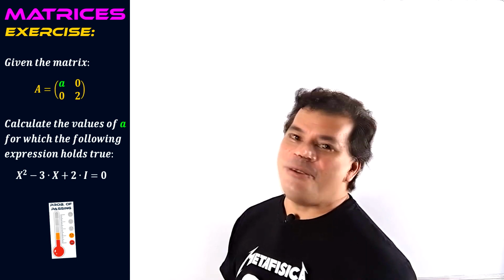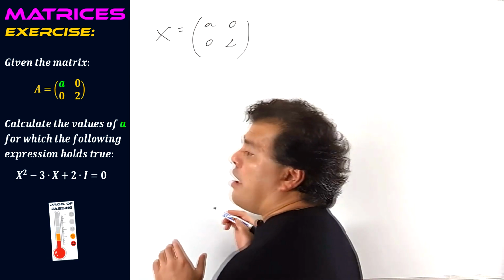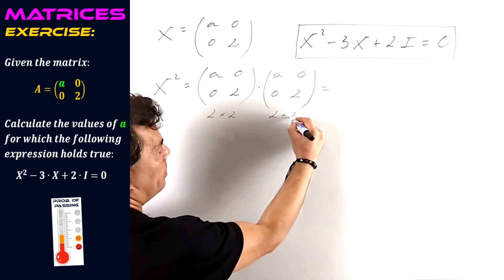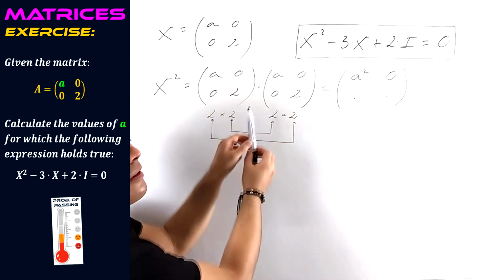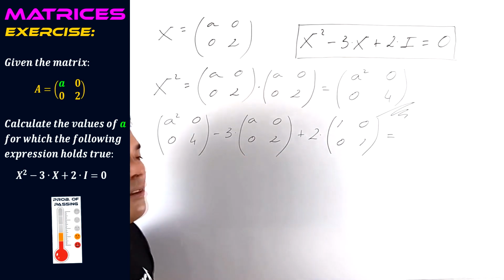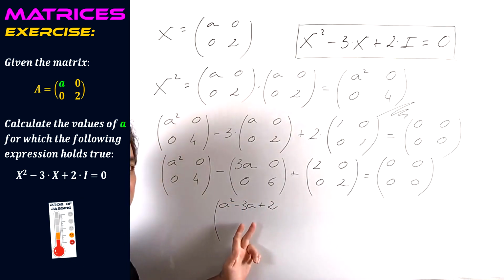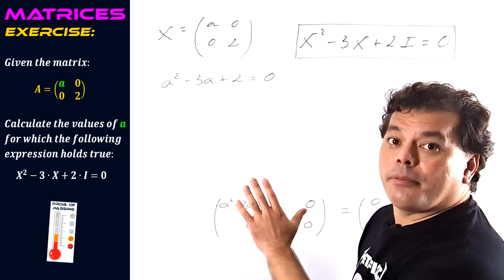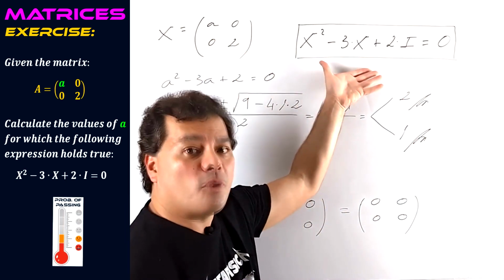Step-by-step Matrix Exercise 🤗 We solve for the parameter in a matrix under a given condition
In this step-by-step matrix exercise, we’ll solve for a parameter within a matrix when a condition is provided 🎀. If you want to master matrix operations, this is something you need to know. Add this solved matrix exercise to your collection to truly master this topic! 😊

11:51 There you have the solution =) I hope you got it right.